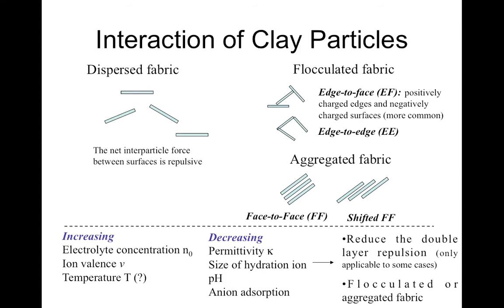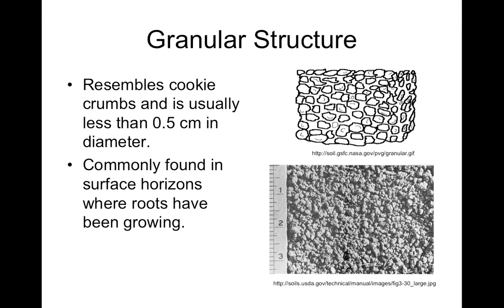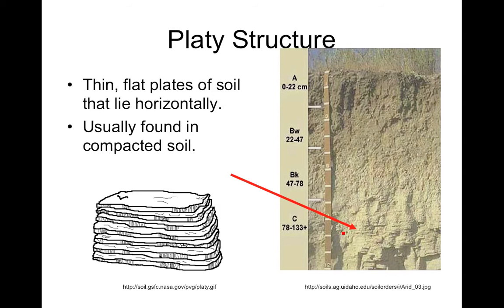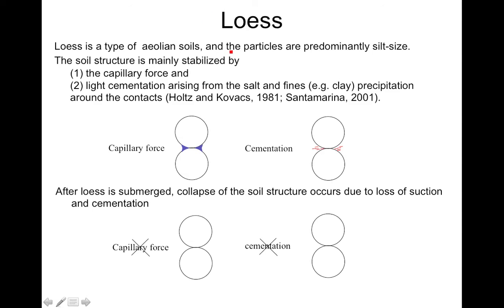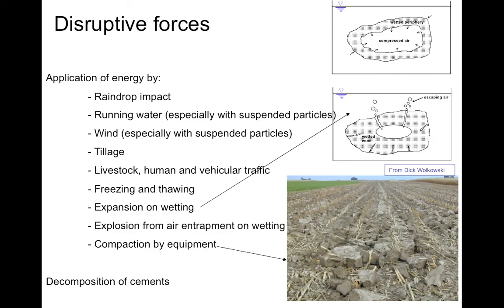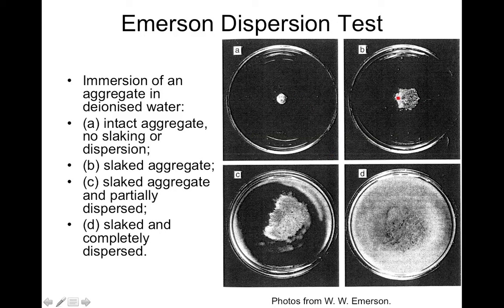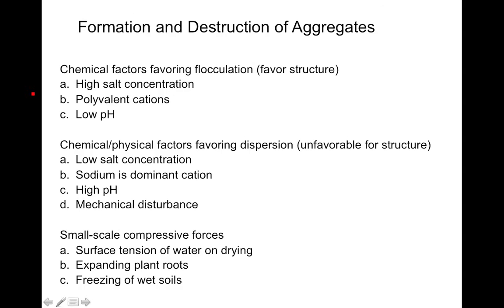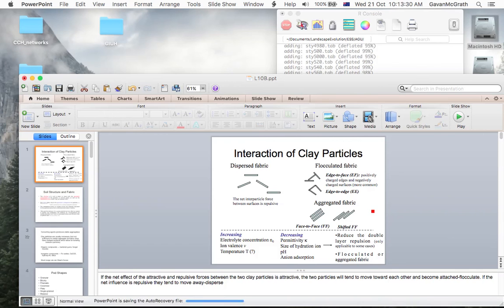EART3339: Soil Structure